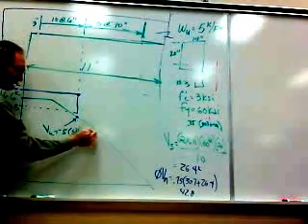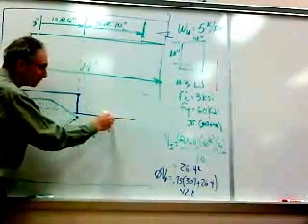Evaluation Example 2-#6.wmv